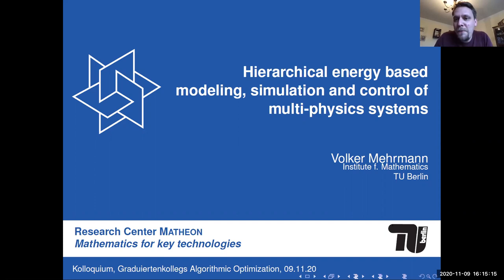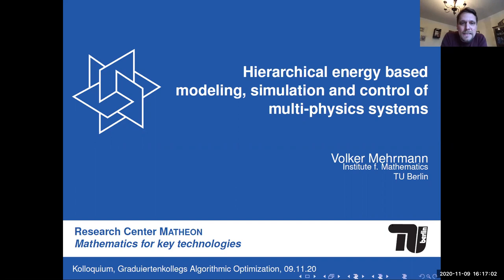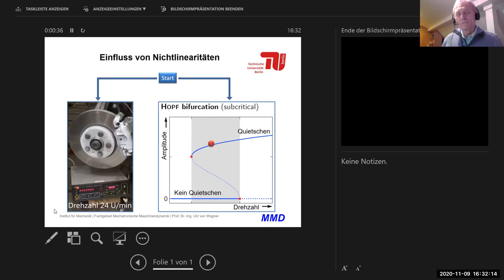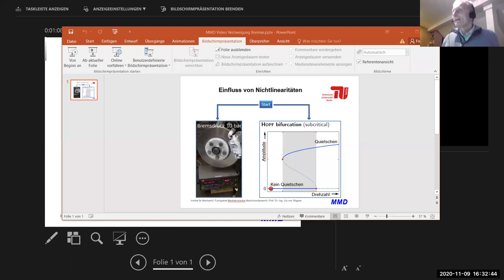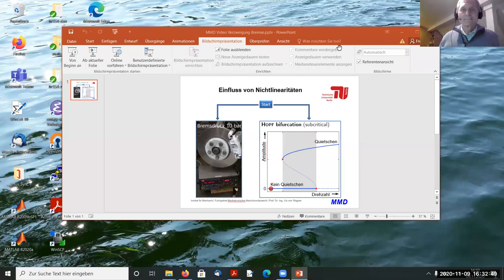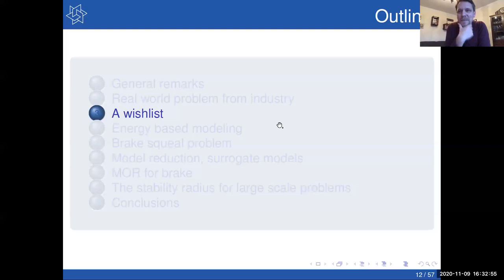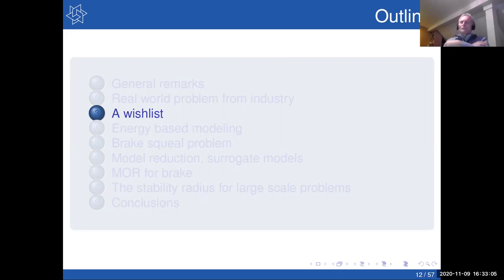Hierarchical energy based modeling, simulation and control of multi-physics systems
Talk given by Volker Mehrmann from the TU Berlin in the colloquium of the research training group (Algorithmic Optimization; on November 9, 2020.